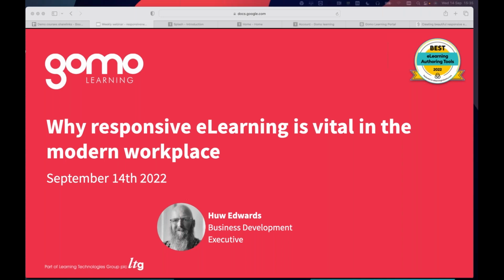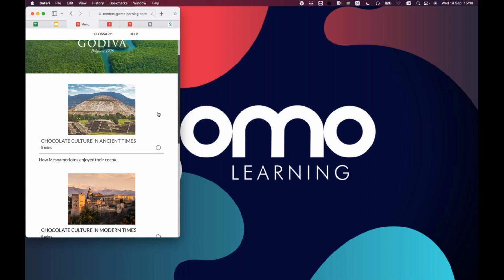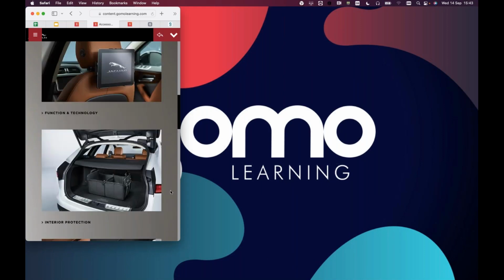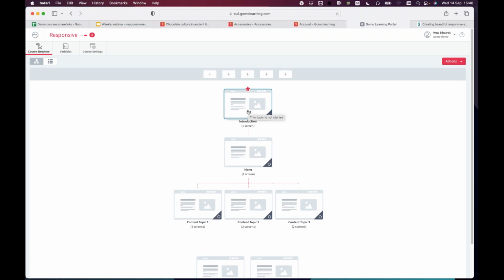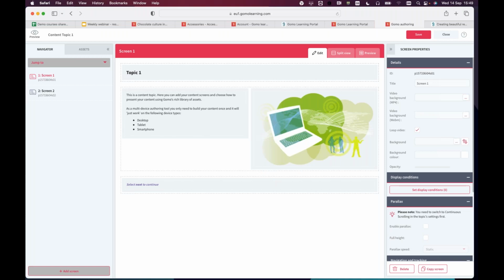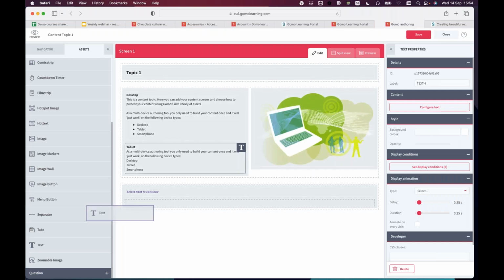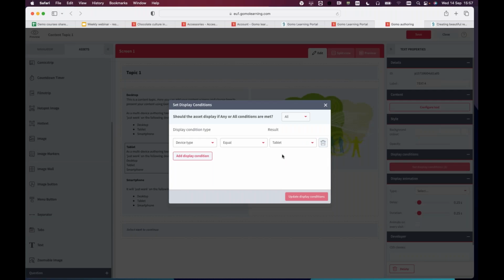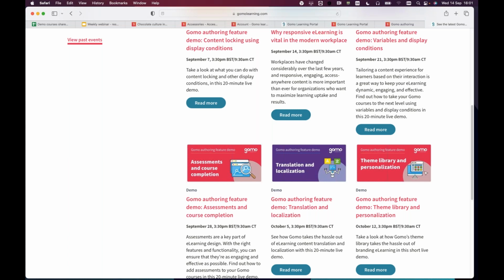Why responsive eLearning is vital for the modern workplace